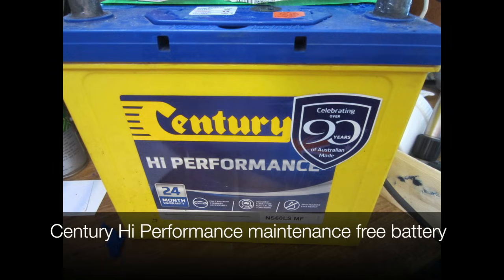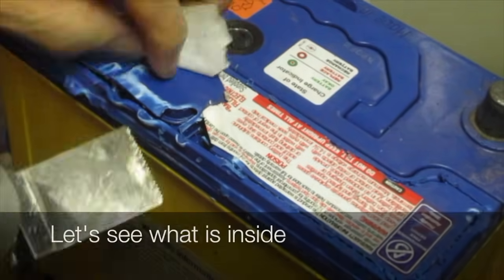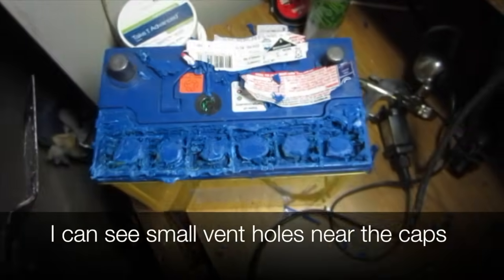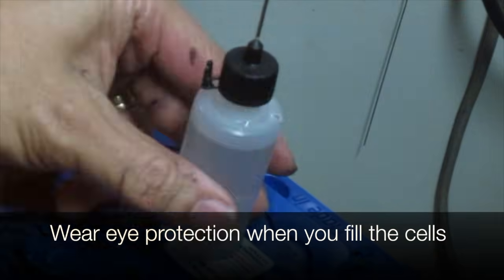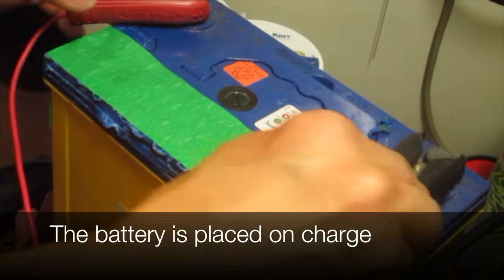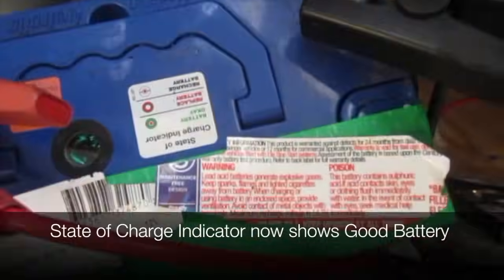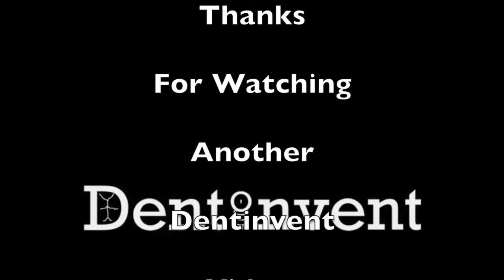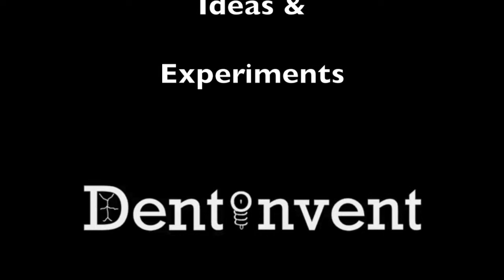Filling maintenance free battery with distilled water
This video is about Filling a maintenance free battery with distilled water. The battery I use is completely sealed and has no hidden covers .
There are small vent holes next to teh sealed cell caps. In time , the battery acid level diminishes and the plates are exposed. This will lead to faster degradation of the battery. The indicator on the battery was showing that the battery needed replacement or frequent charging. After the distilled water refilling all seems to be fine now.

If you want to just drill holes to get to the filler sections here are the measurements :
From the top blue front edge measure 18 mm back .
From
Left blue plastic edge Measure 13 mm, 51 mm and 87 mm
From
Right side blue plastic edge measure same 13 mm, 51 mm and 87 mm and these all should line up with the filler holes .